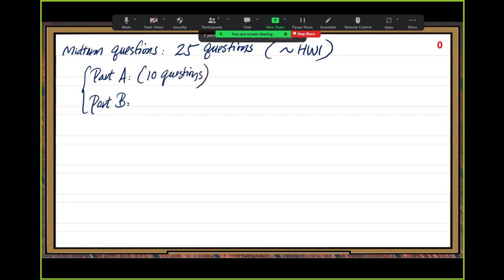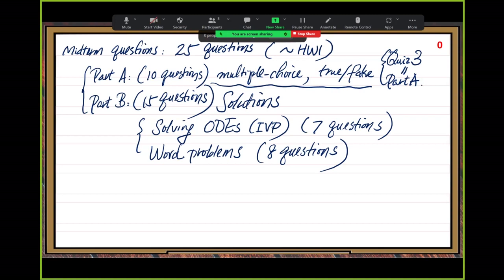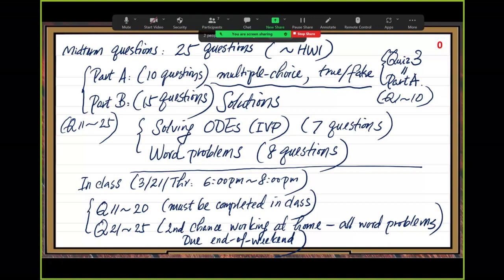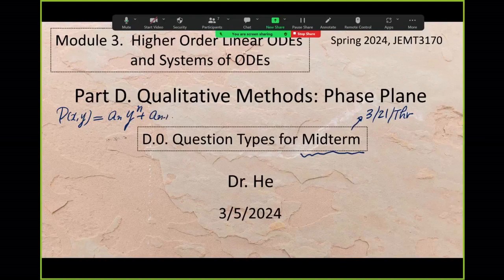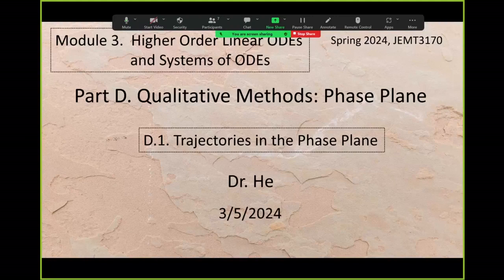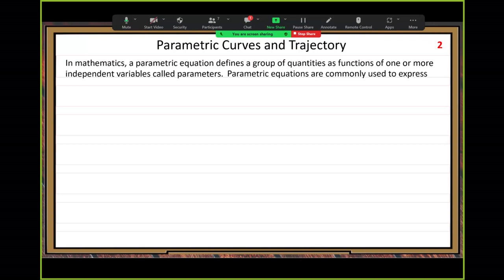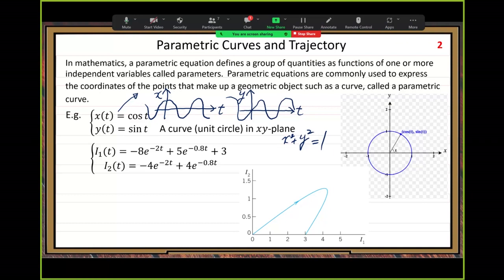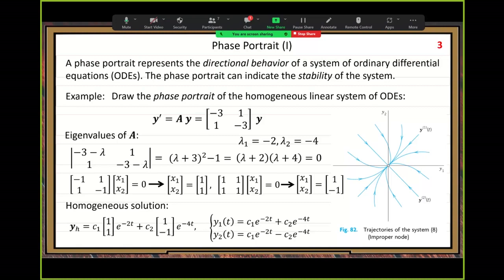JEMT3170SP24Module3DVideo1stProc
This video is for teaching at WashU:  JEMT3170, Spring 2024, Module 3 Part D.  Qualitative Methods: Phase Plane (1st Half)